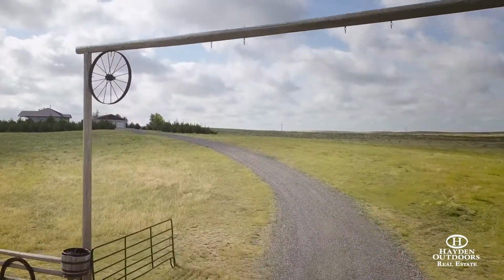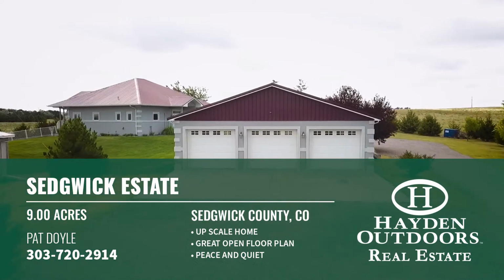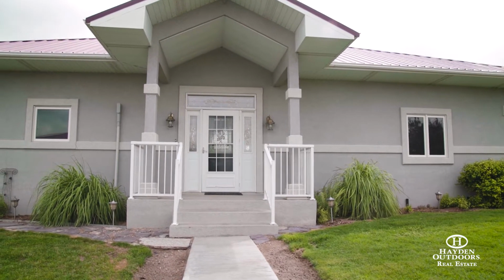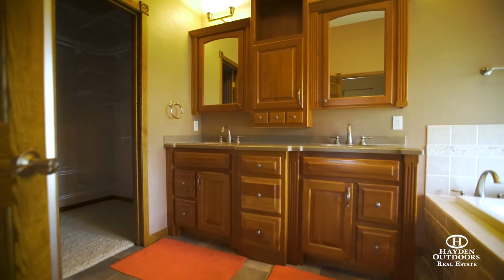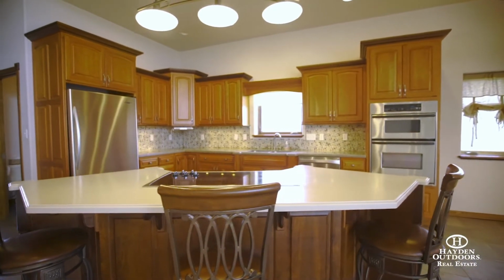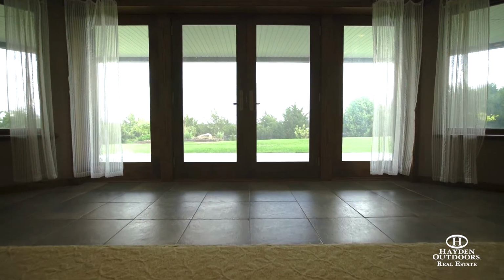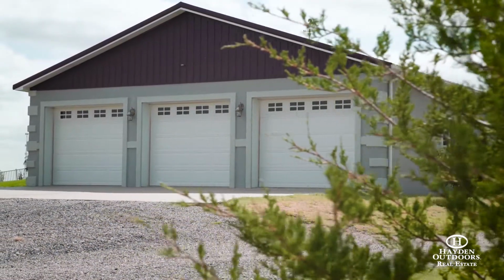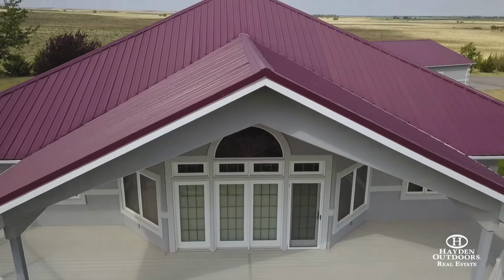SEDGWICK ESTATE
This beautiful custom home estate is a Must-See! It sits prominently on 9 private acres with spectacular sunrise and sunset views. The main floor master suite flows nicely and is very spacious. The beautifully appointed kitchen with a large island is sure to be the centerpiece for family gatherings. A large laundry / utility room is located conveniently on the main floor. Downstairs you will find a fully finished walkout basement complete with additonal bedrooms and baths, plus a very large and open rec room area.

The very large detached garage is perfect for protecting your vehicles from the elements on a daily basis, plus storing your lawn tractor, atv, or boat. It's literally large enough to also set it up with your very own work shop.